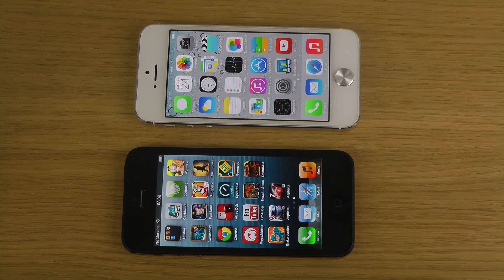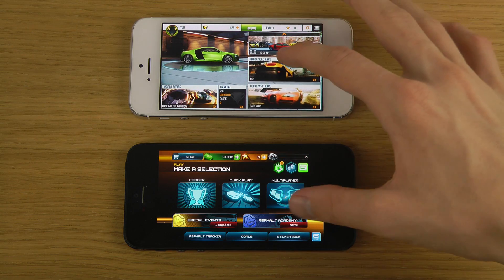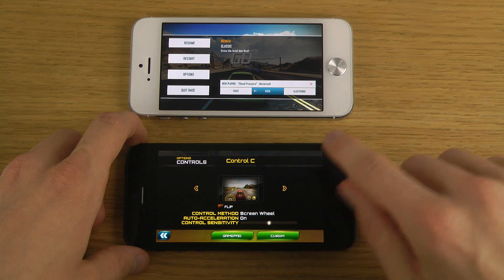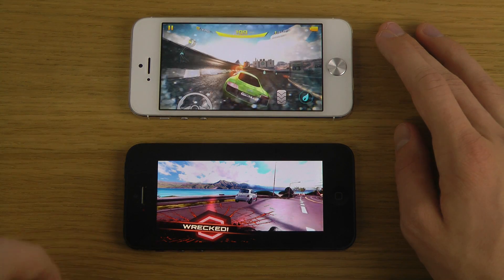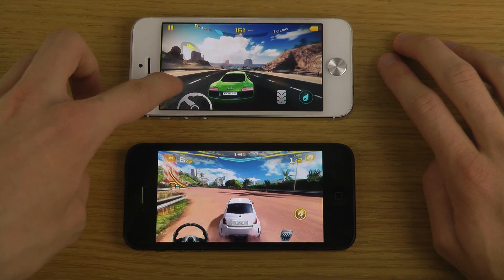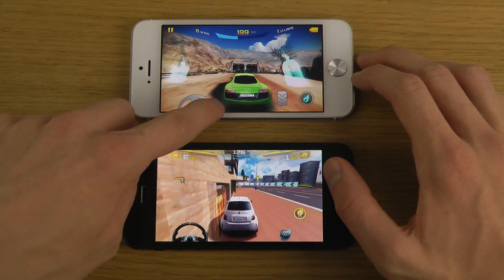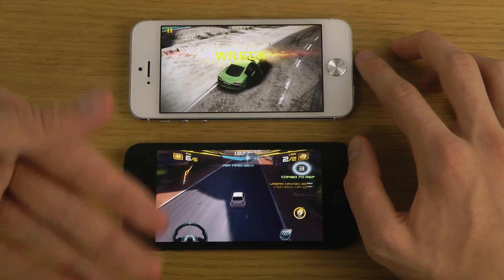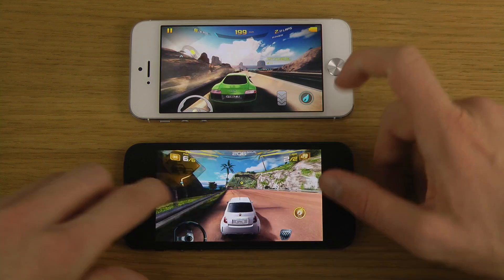Asphalt 8: Airborne iPhone 5 iOS 7 vs. Asphalt 7: Heat iPhone 5 HD Gameplay Review